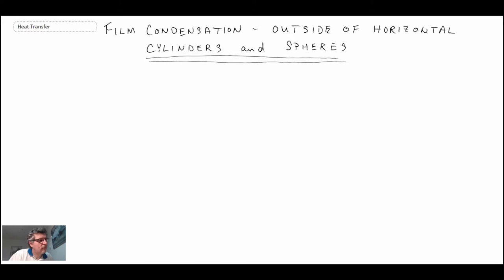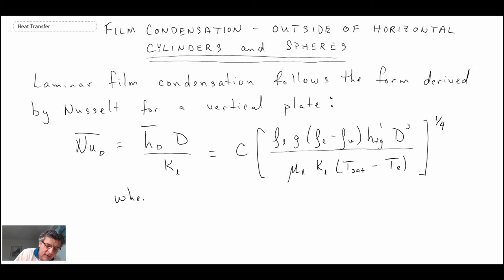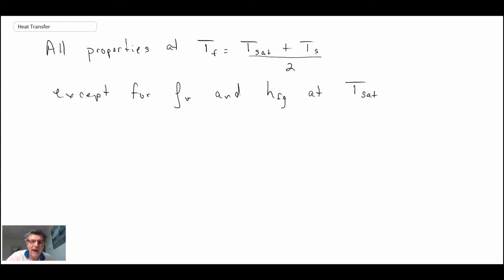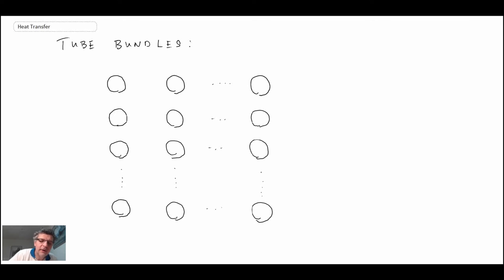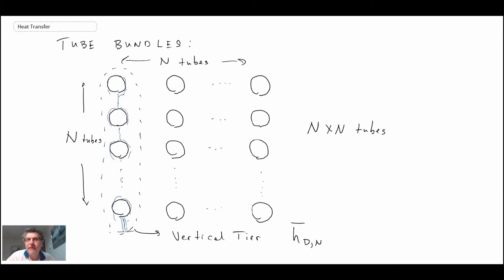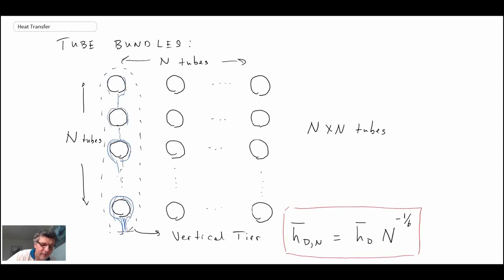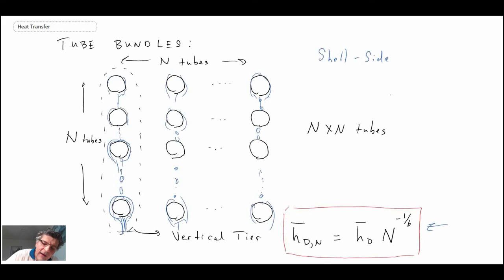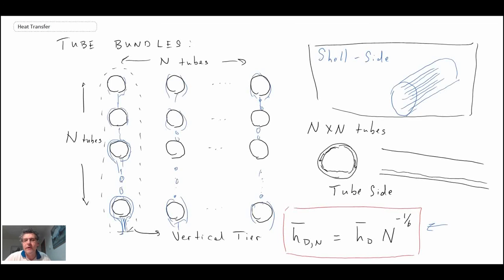Heat Transfer L30 p1 - Condensation - Horizontal Tubes and Spheres